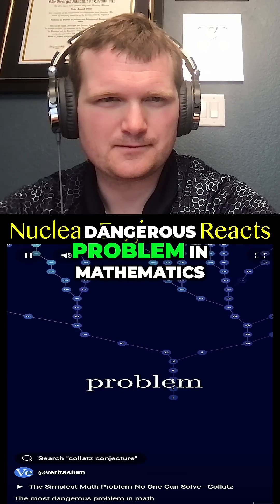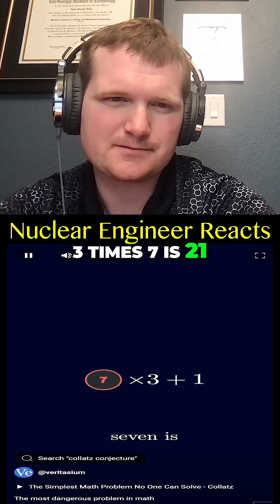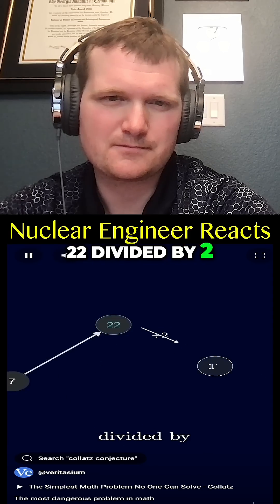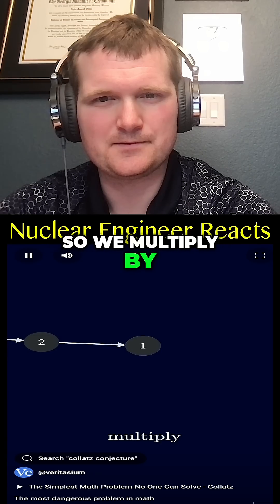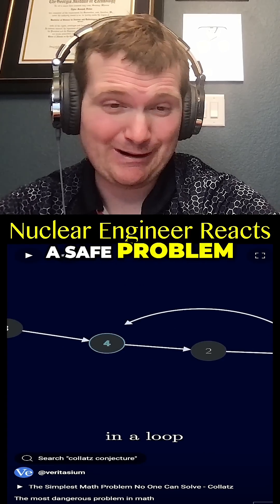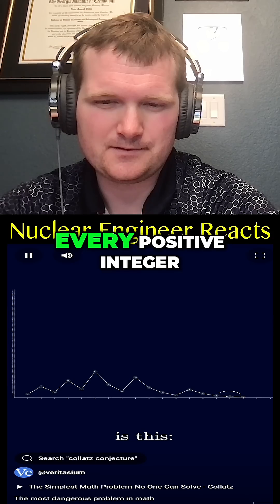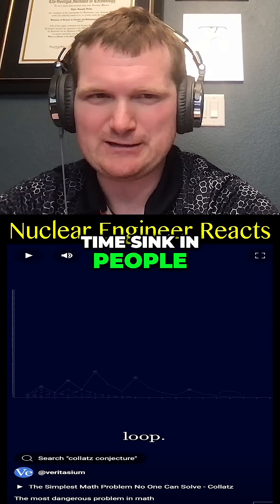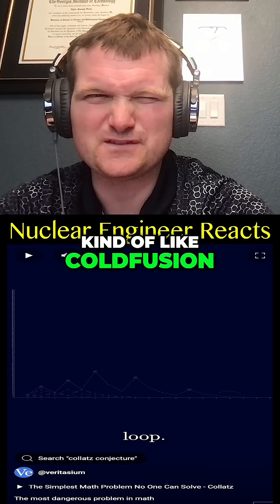The Most Dangerous Problem in Math? - Nuclear Engineer Reacts to Veritasium